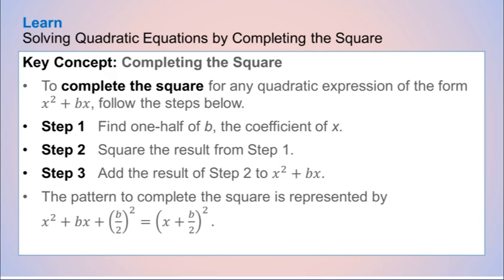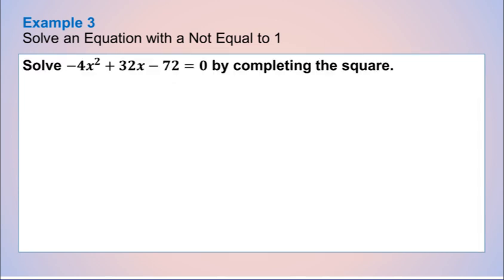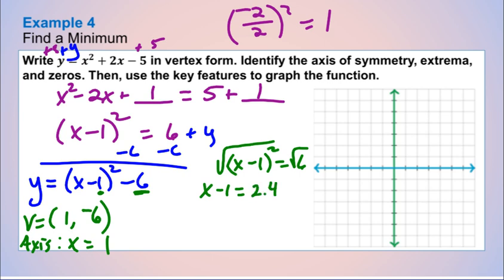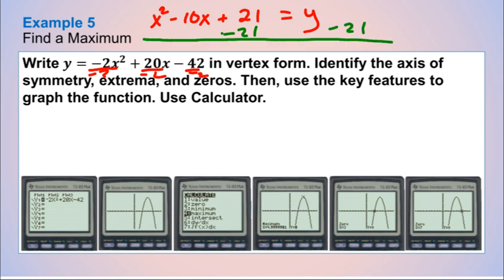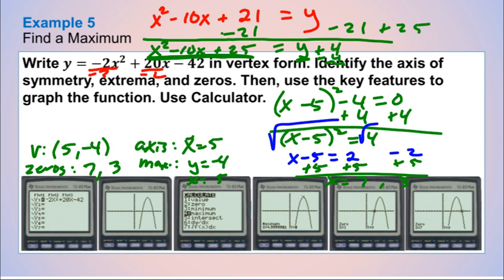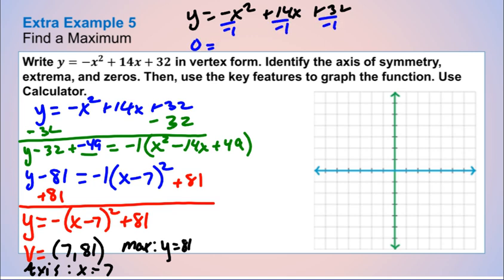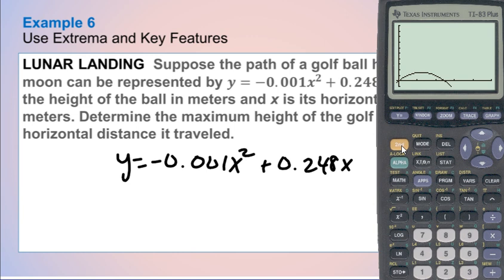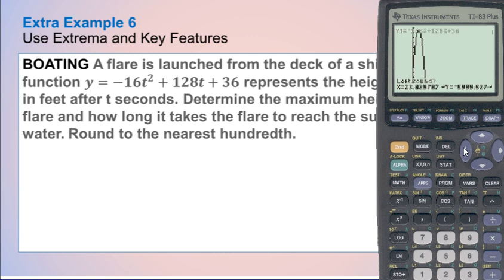Lesson 10-5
FL Reveal Algebra 1